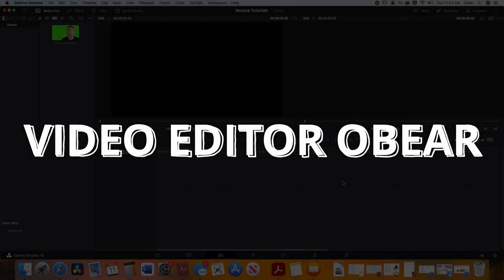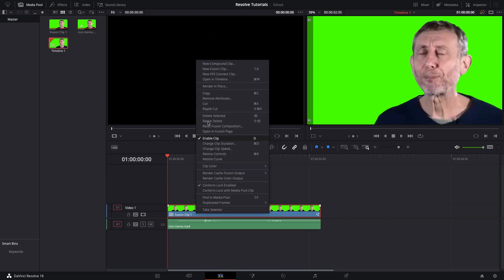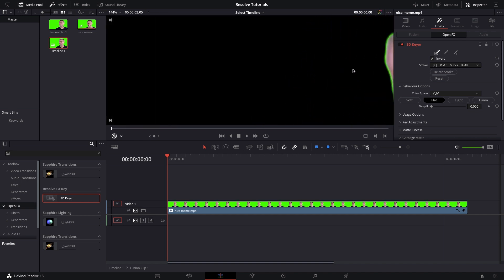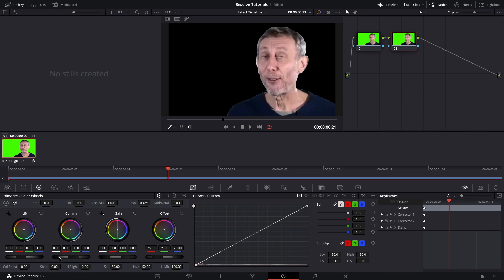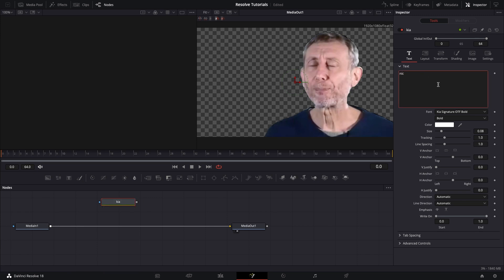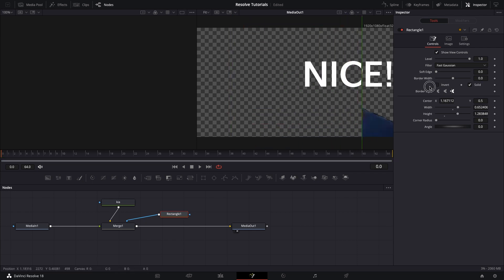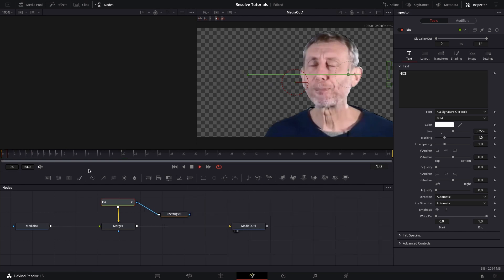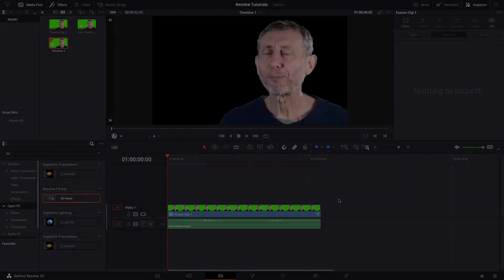editing a meme in davinci resolve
I show you how to edit a meme over green screen in davinci resolve.